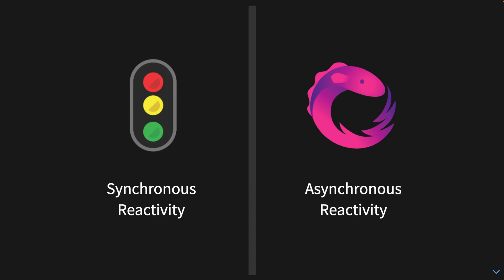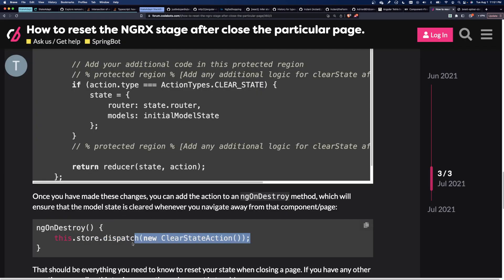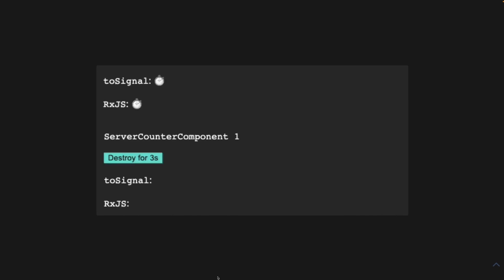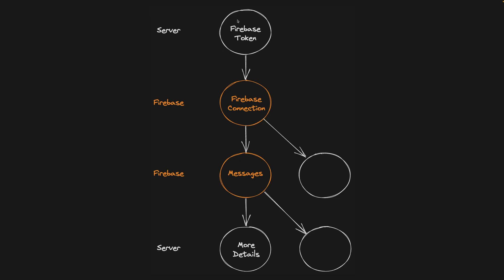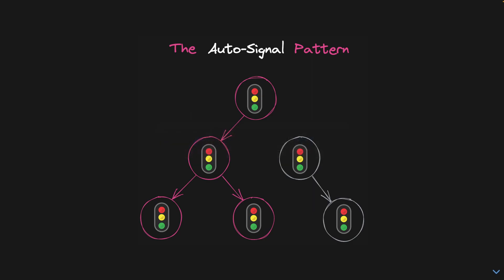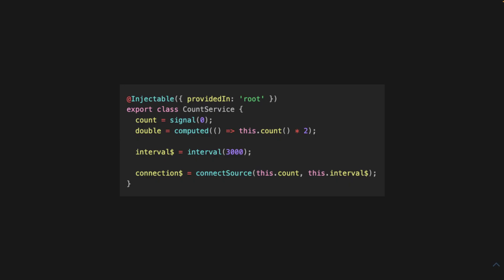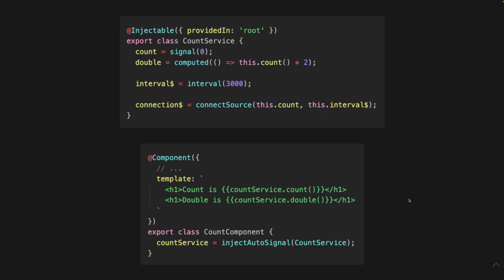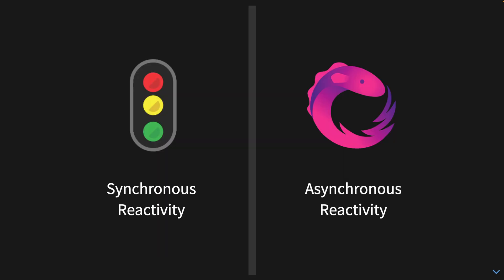Introducing the auto-signal pattern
Signals are perfect for synchronous reactivity, and observables are perfect for asynchronous reactivity. They are complimentary, but also at odds with each other. In this article I will share a neat trick to get them to play well with each other.

0:00 Intro
0:17 The Problem
0:49 Automatic Cleanup
1:36 Automatic Reset and Re-Fetch
2:33 Automatic Cancel
3:14 Automatic Defer
3:40 Don't Share Signals?
4:44 Real World Example
6:29 The Solution
11:56 Conclusion